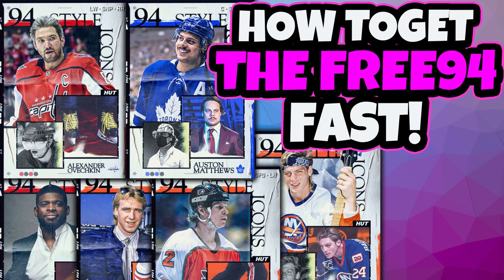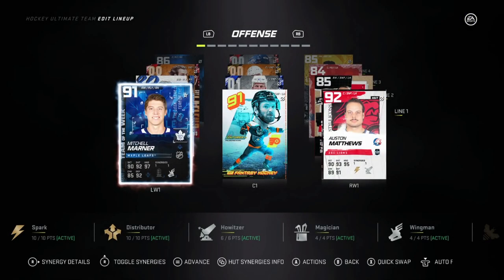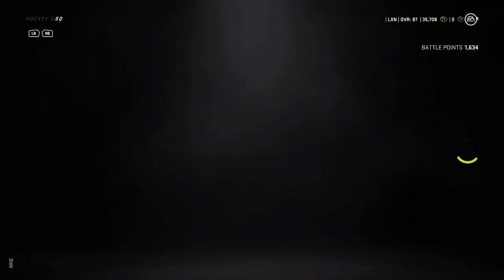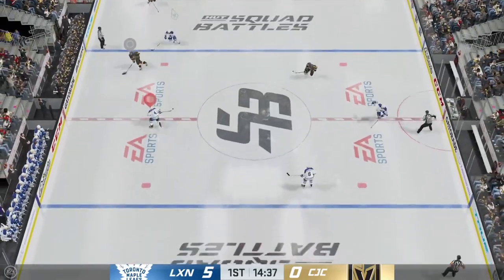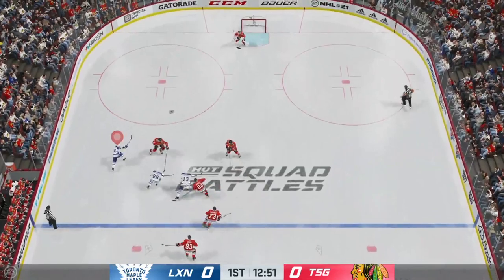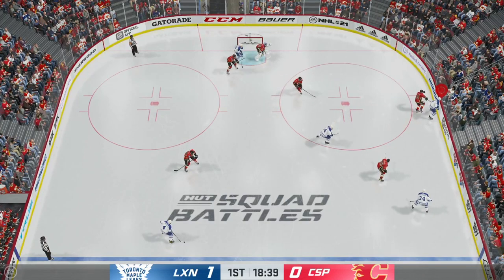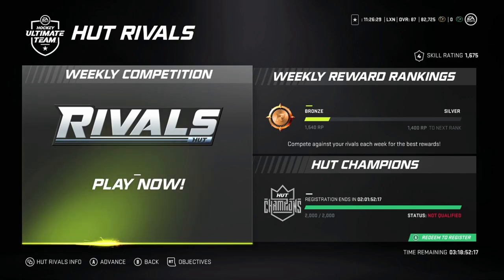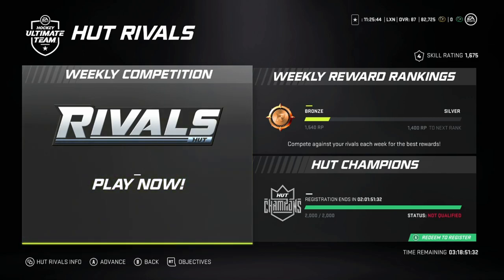HOW TO GET THE FREE 94 MSP FAST! l NHL 21 HUT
FASTEST WAY TO GET THE 94 OVERALL CARD IN HUT!
EA Sports has dropped one of the best events of the year in the HUT style Icons event. Be sure to watch the whole video for my tips and tricks on how to get the 94 overall card as fast as possible!
Xbox GT: TheLeafer18
PSN ID: Leafer18_